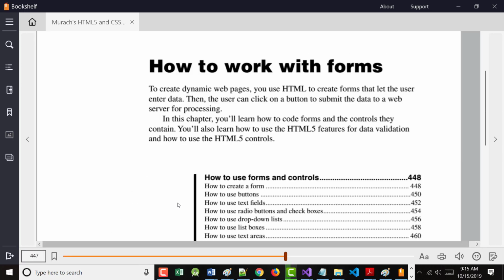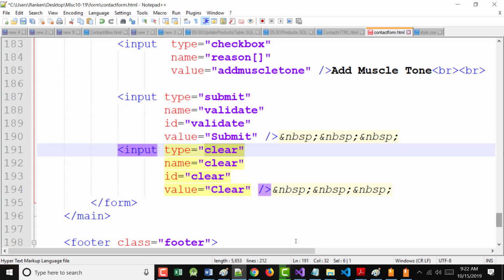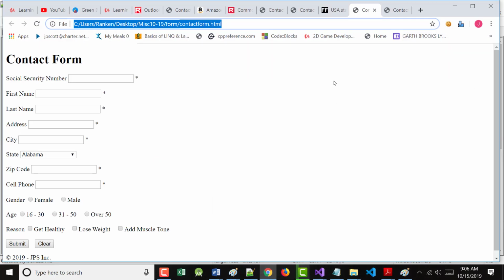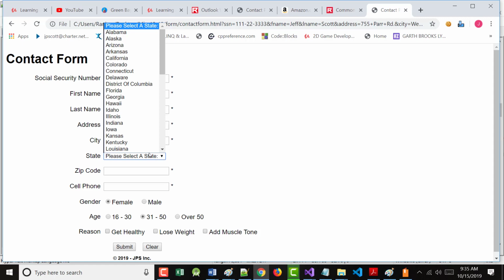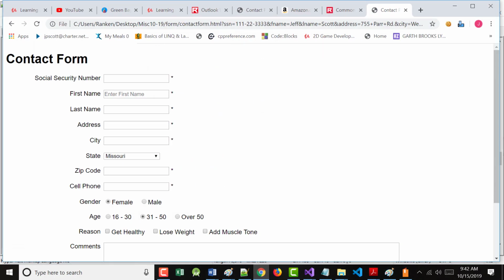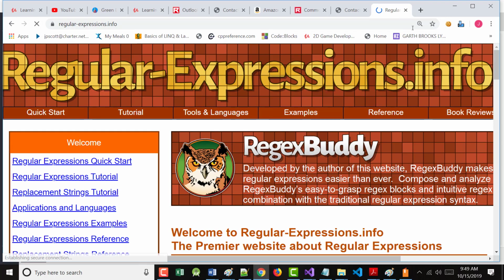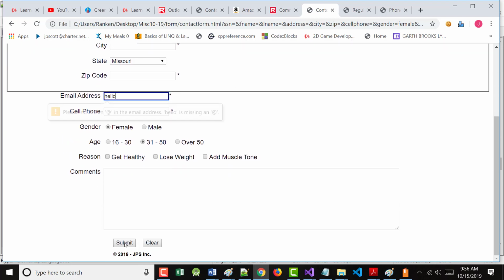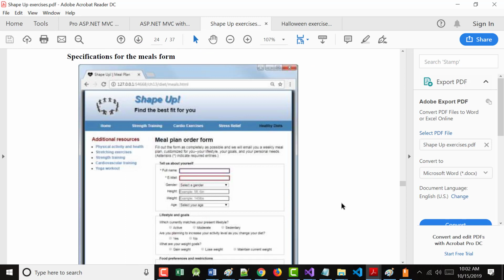AWD1000 - Chapter13 - Form Demo - Part02 - And - Chapter13 - Lecture - 10-15-2019